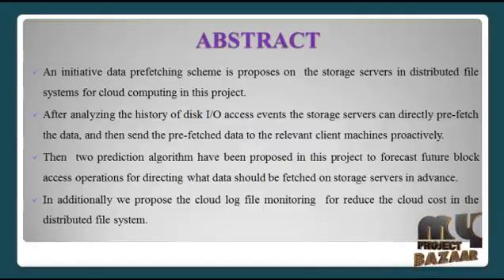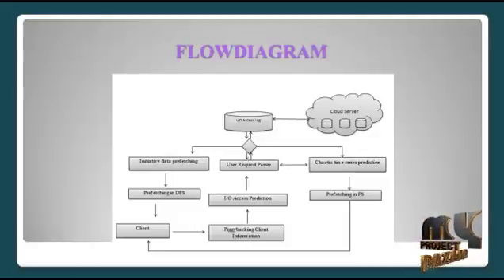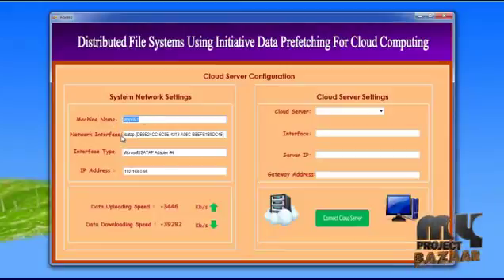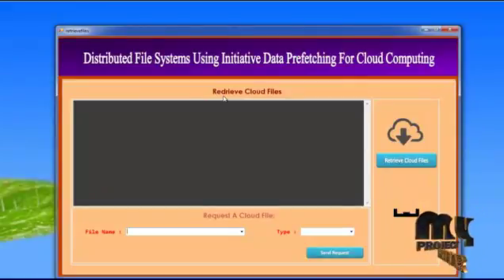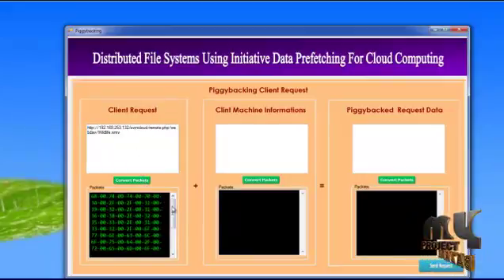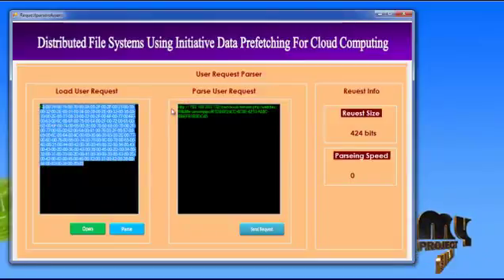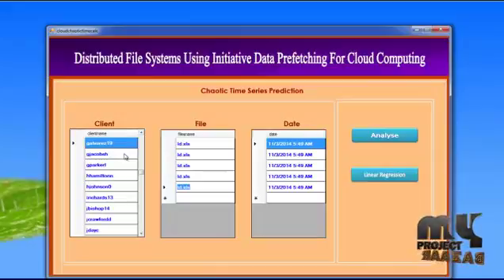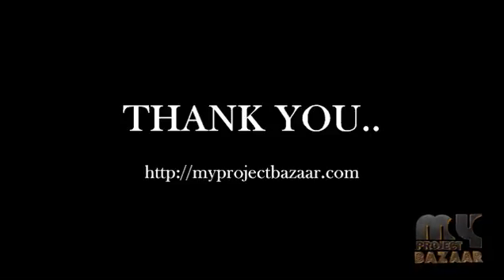Performing Initiative Data Prefetching in Distributed File Systems for Cloud Computing